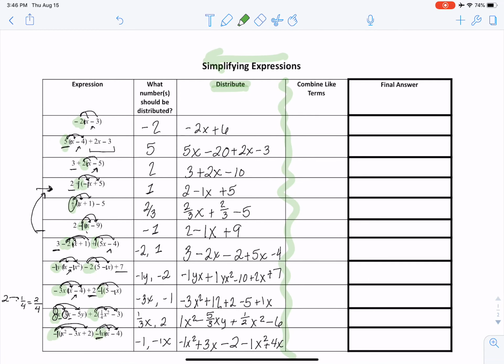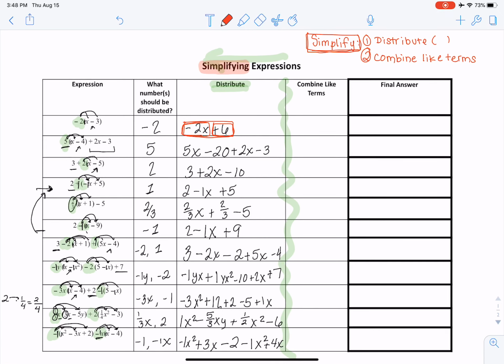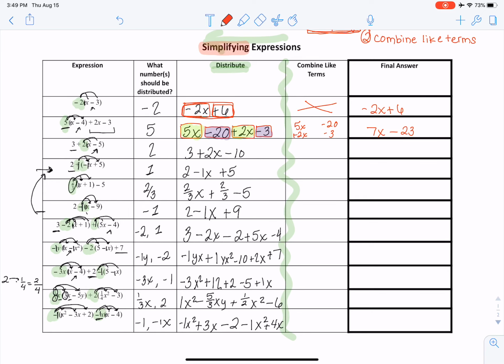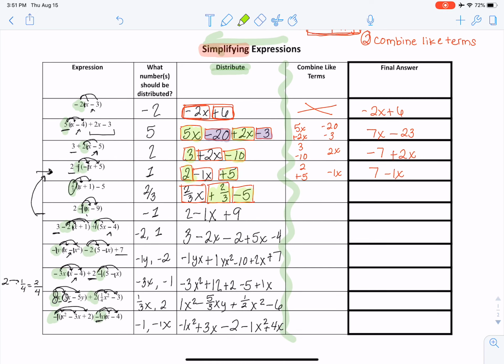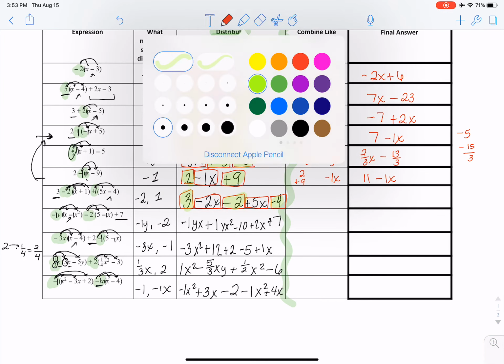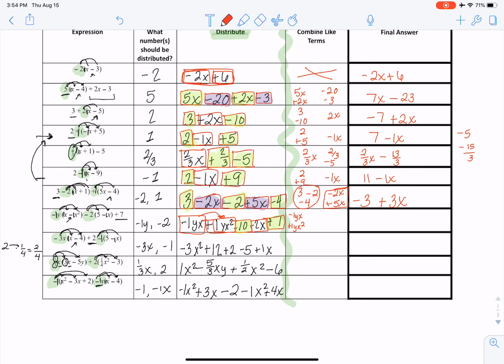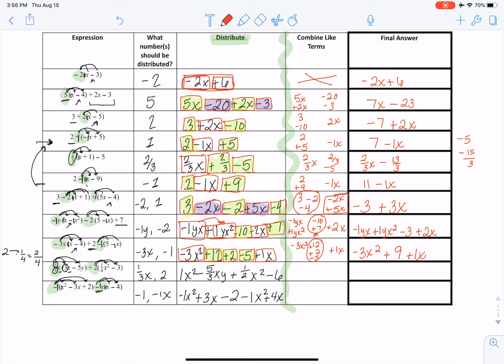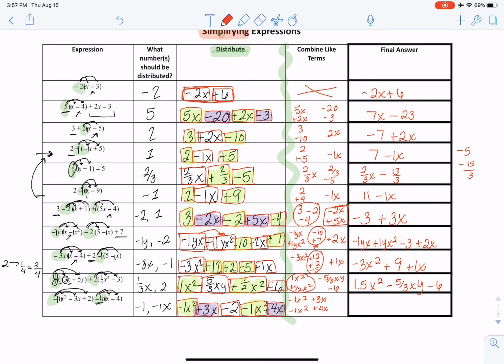Simplifying Expressions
A. 10(D) Rewrite polynomial expressions of degree one and degree two in equivalent forms using the distributive property